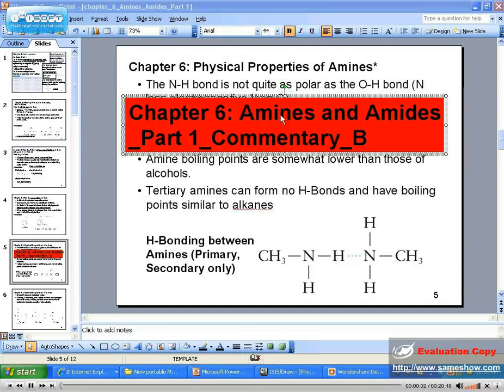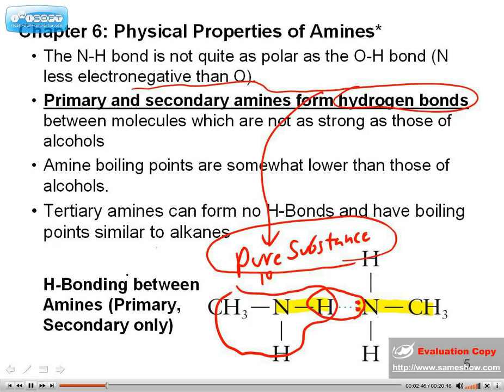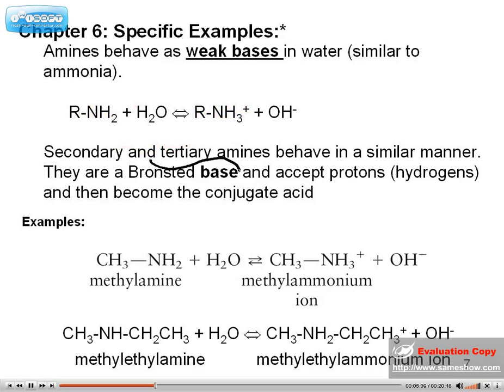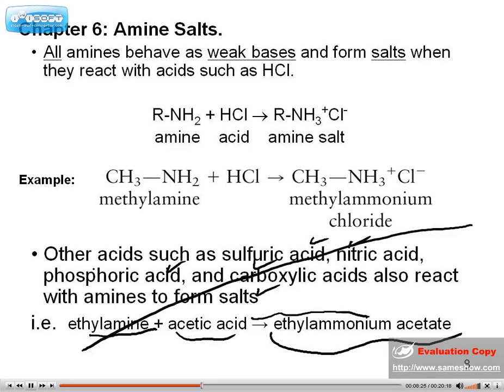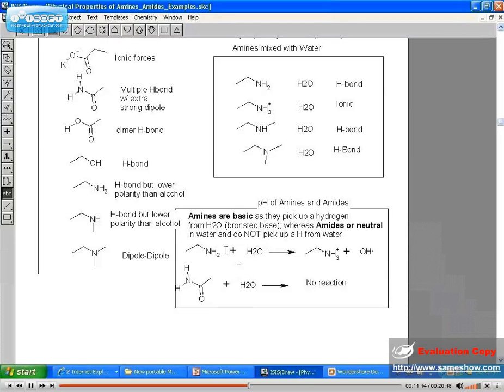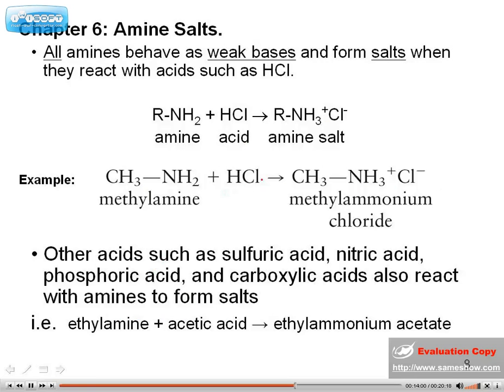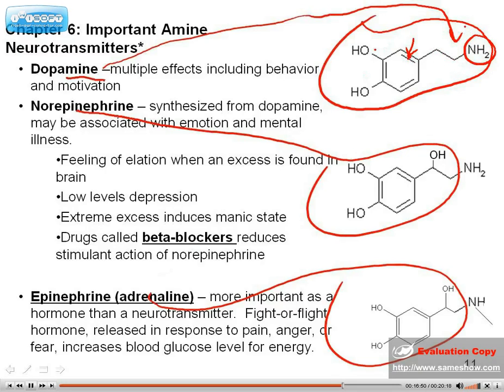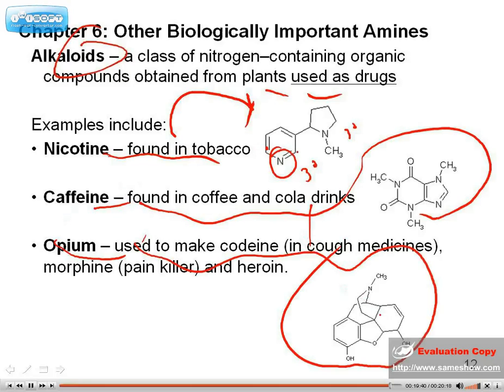Ch_6_Amines_AmidesPart_1__Commentary_B_1